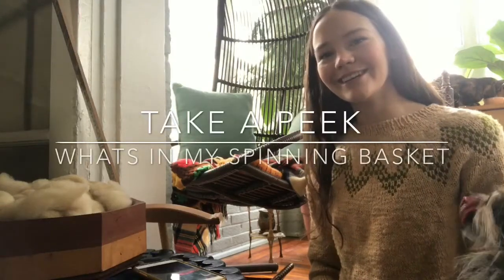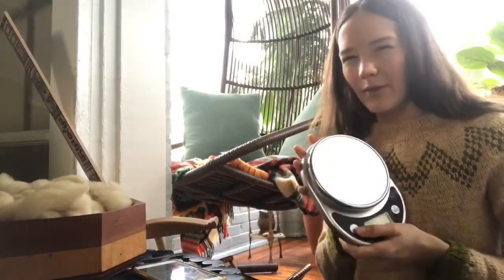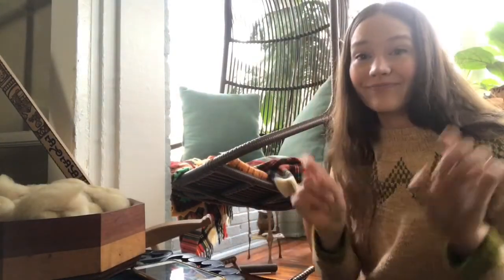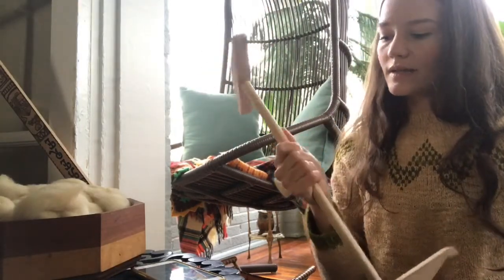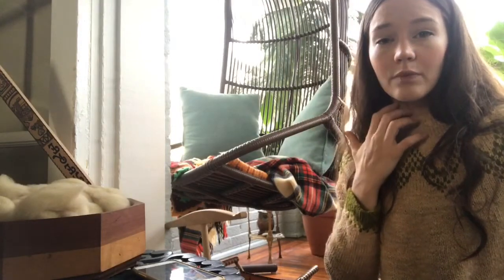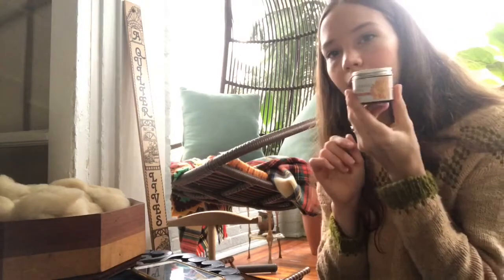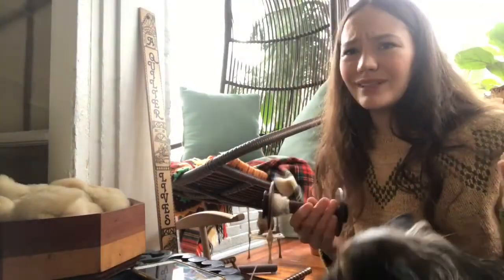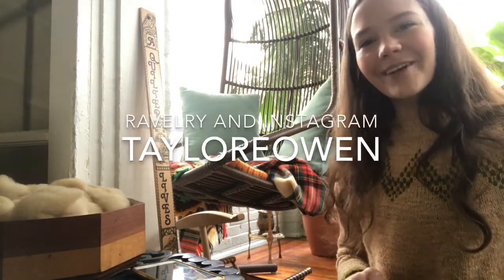TAKE A PEEK: What’s Inside My Spinning Basket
TAKE A PEEK! Check out what I keep in my spinning basket.